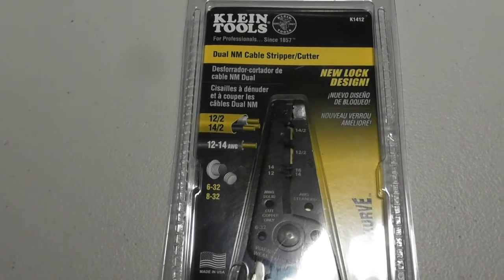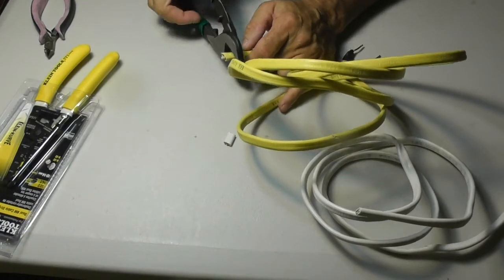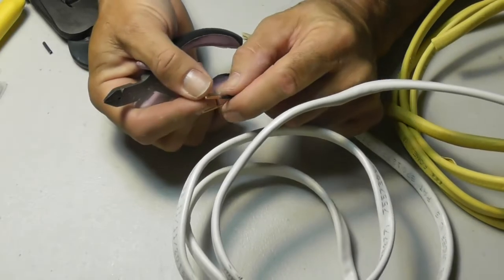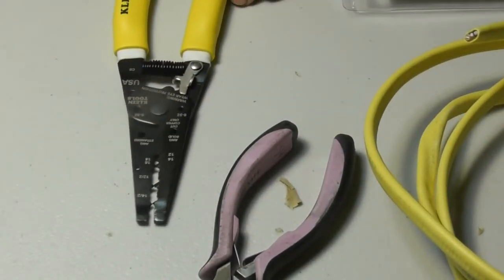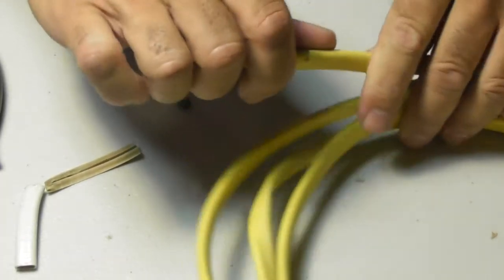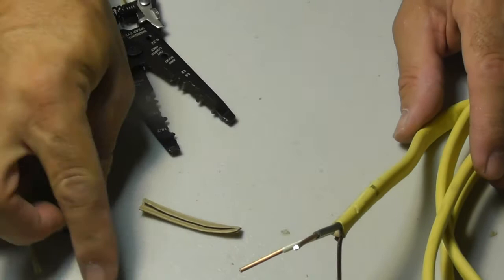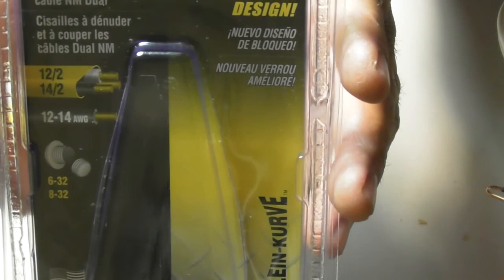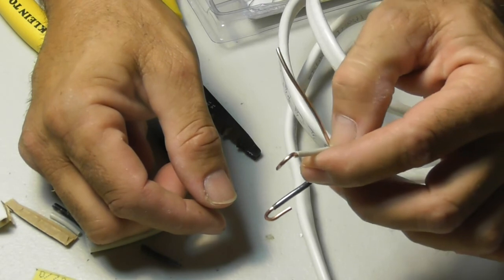Klein K1412 Stripper and Cutter for 12/2 14/2 ROMEX Cable WIRE DETAILED REVIEW HOW TO USE IT!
Klein K1412 Romex Stripper and Cutter DETAILED REVIEW do you need this tool? HOW TO USE IT! Klein Dual Stripper and Cutter for 12/2 and 14/2 Romex Cable Review